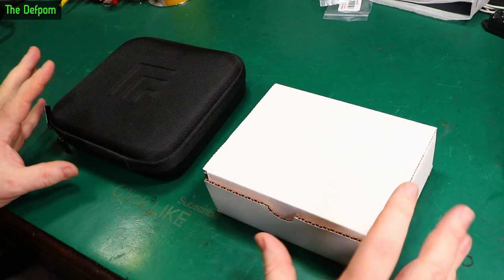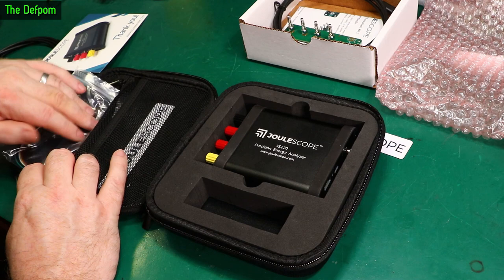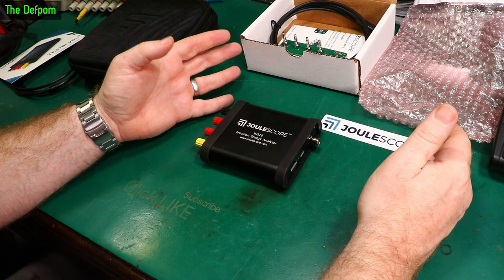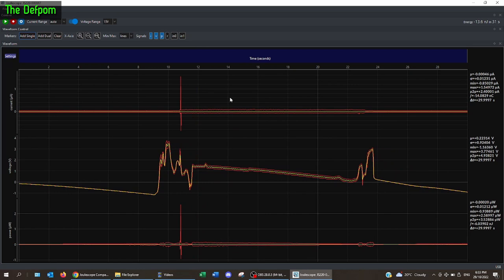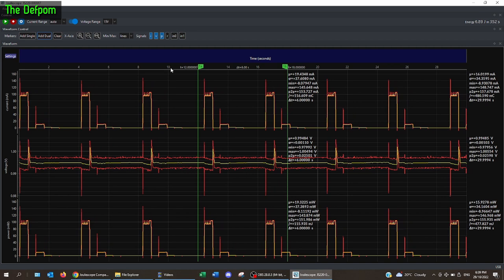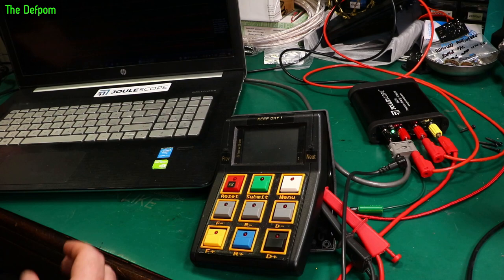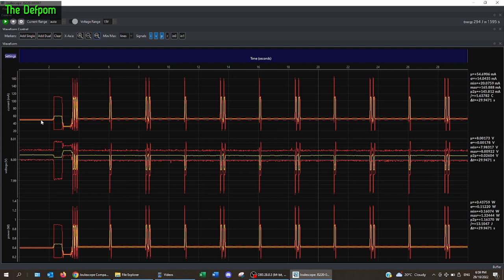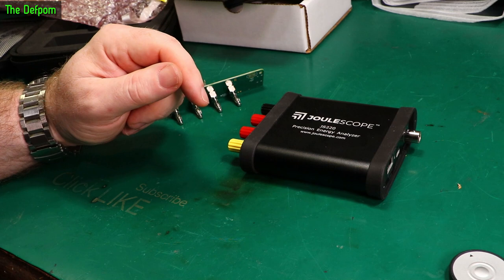🔴 NEW Joulescope JS220 Precision Energy Analyser Review - No.1057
I review the NEW Joulescope JS220 Precision Energy Analyser from Jetperch.

My Electronics Tools (video and purchase links)
Boonton
4220.

HP/Agilent/Keysight
3457A.

Marconi
2022D.

Siglent
SDS1104X-E.
SPL-1008.